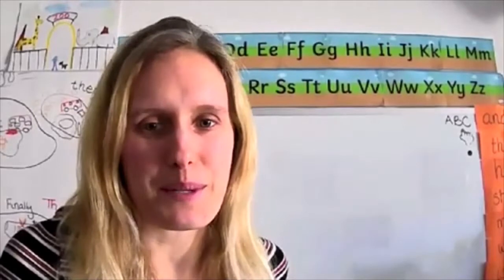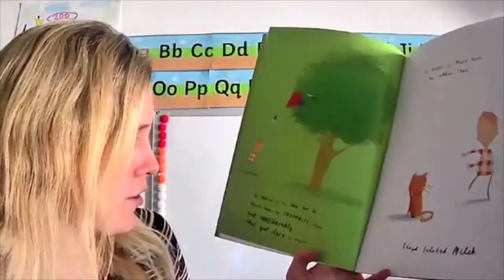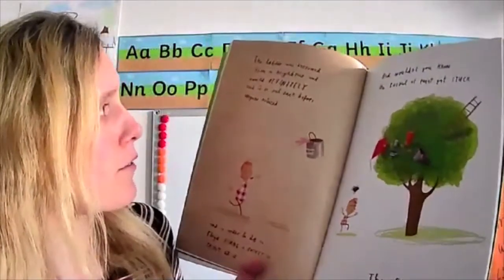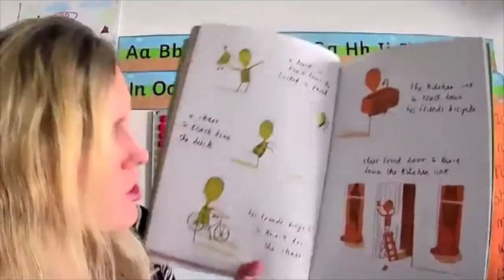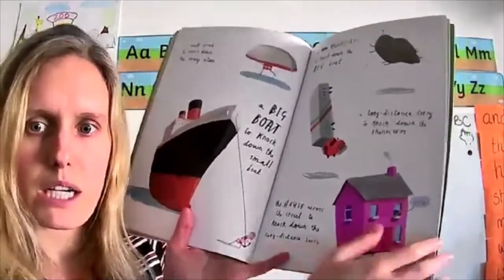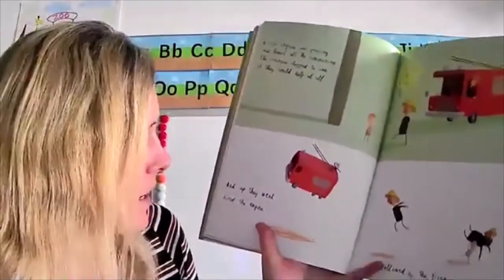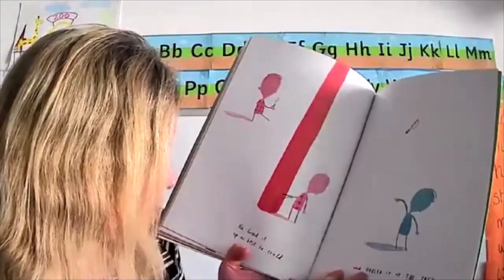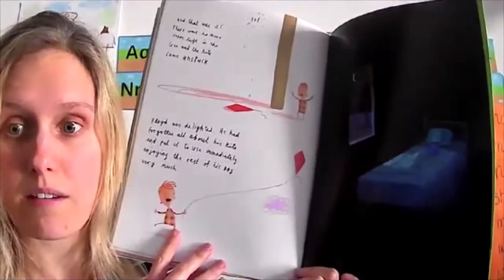Stuck By Oliver Jeffers